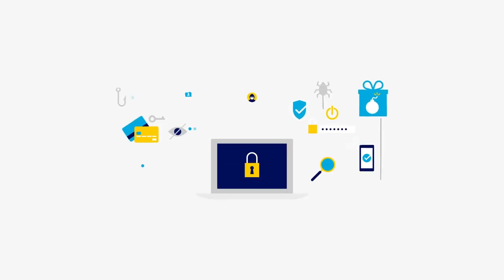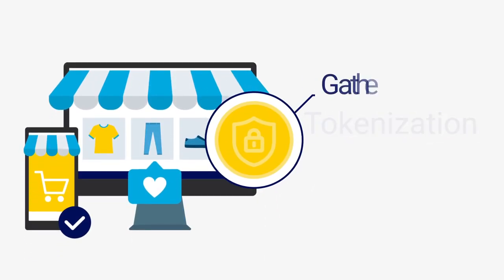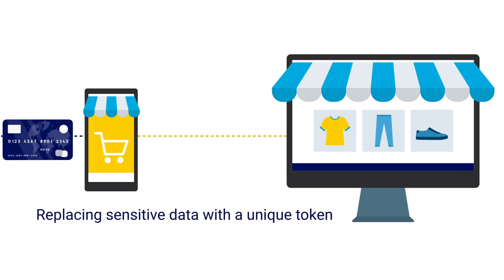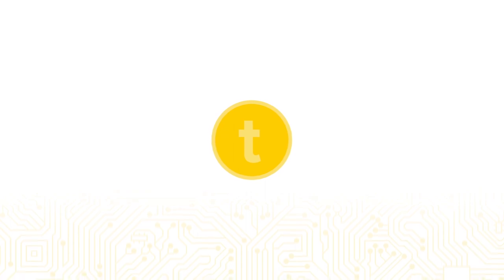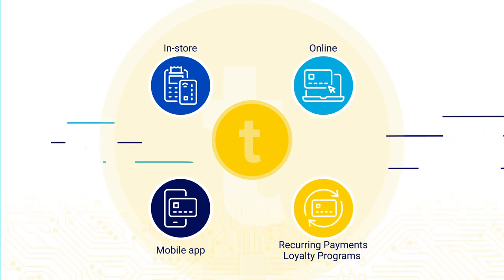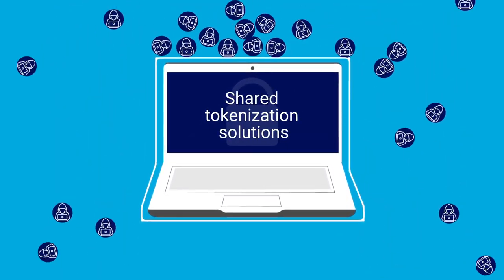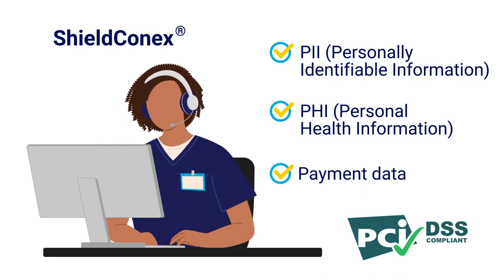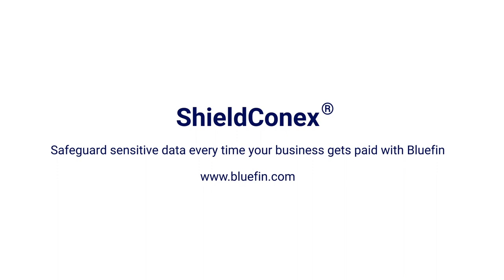Tokenization 101: Protecting Payment Data for You and Your Customers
Tokenization is a vital security measure that protects payment information in transit by replacing sensitive data with a unique token that can work across locations and channels, rendering data meaningless to hackers.

Bluefin’s ShieldConex™ is a vaultless, format-preserving shared payment tokenization solution that also shields sensitive data including PII and PHI, delivering the benefits of PCI compliance plus PCI DSS scope reduction across all channels including trusted third parties. When used with Bluefin’s PayConex™ customers can increase their authorization rates and lower interchange fees.